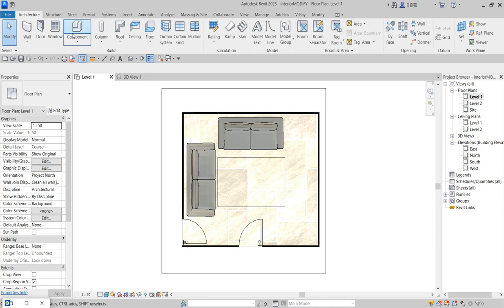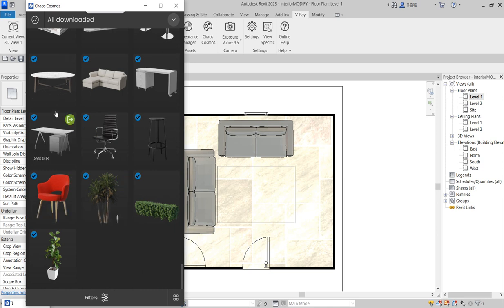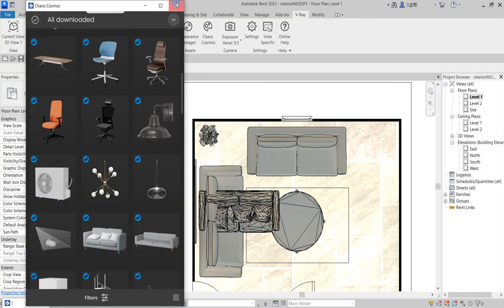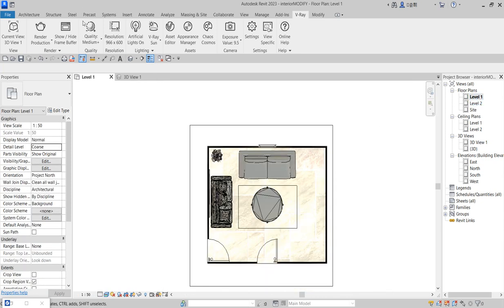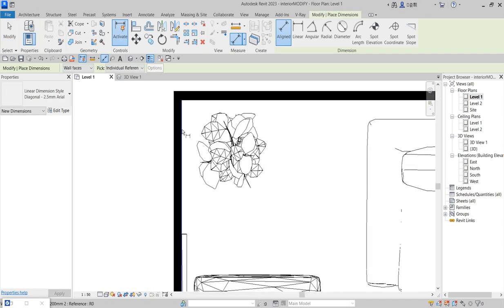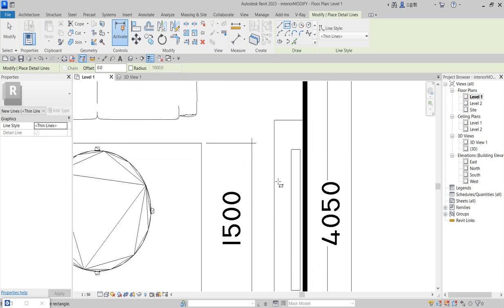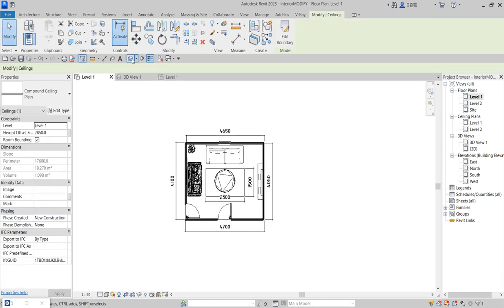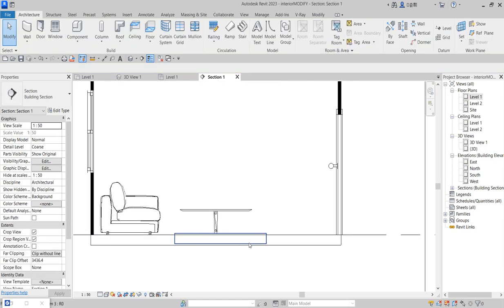Interior2 How to use revit and vray to create interior design Level two